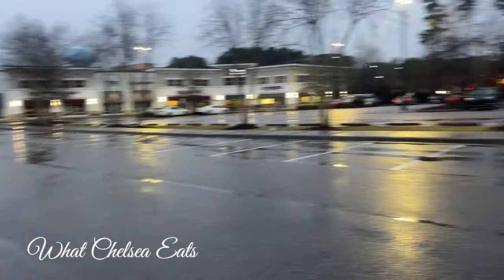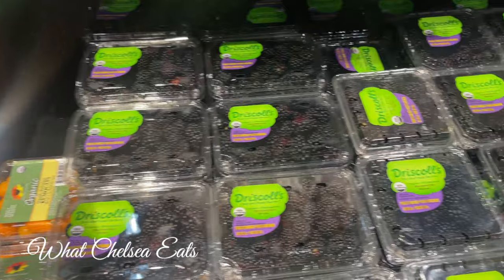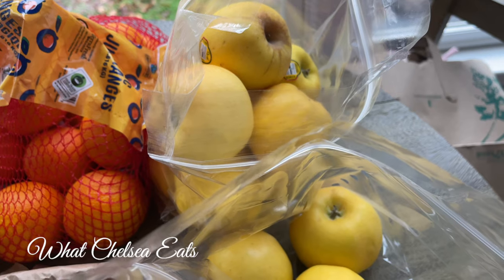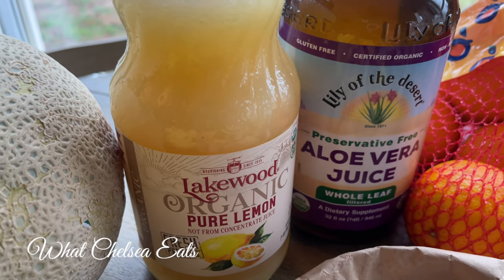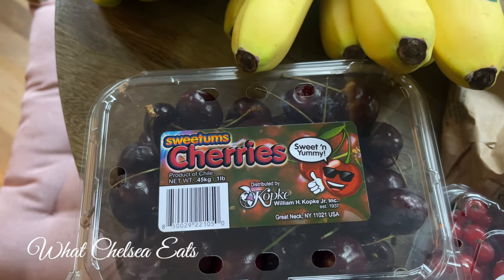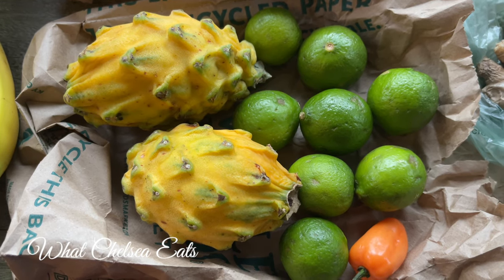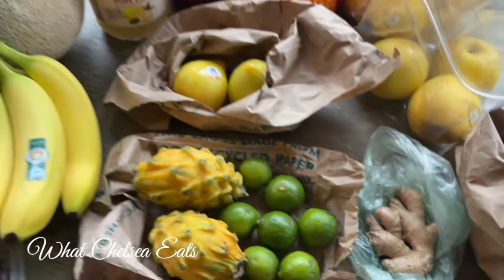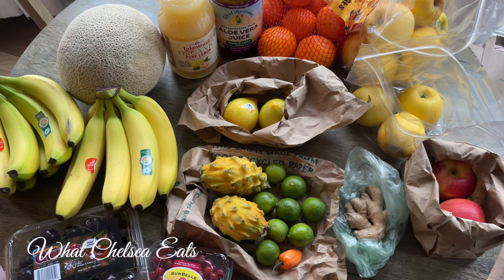Small Whole Foods Market Grocery Haul for Healing Fibroids, PCOS, Ovarian Cysts, Endometriosis, etc.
Join me for a small Whole Foods Market grocery haul as I share my favorite healing foods for fibroids, PCOS, ovarian cysts, endometriosis, and more! As a Holistic Health Coach, I share my personal grocery haul to help you understand what Chelsea eats for optimal health. Get inspired and add some healthy items to your next grocery list!

// ADDRESS //
What Chelsea Eats
Chelsea Knutsen
2920 Forestville Rd